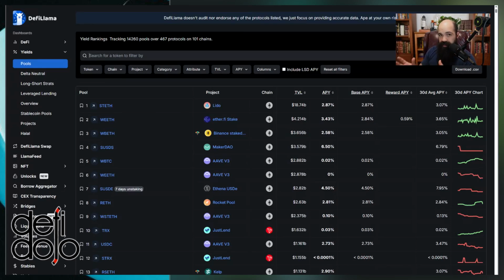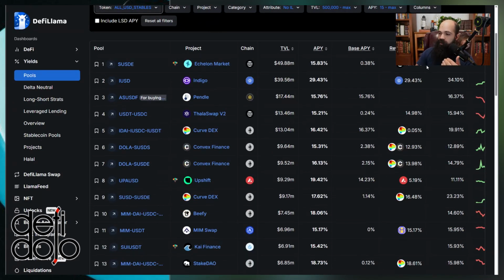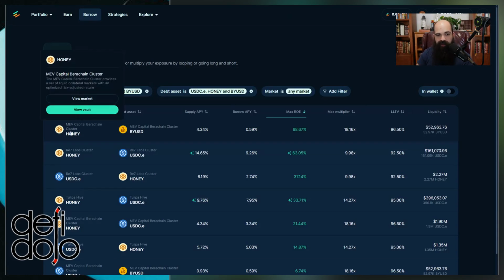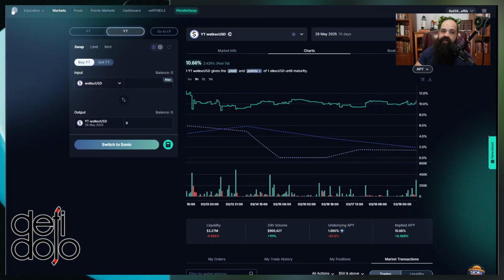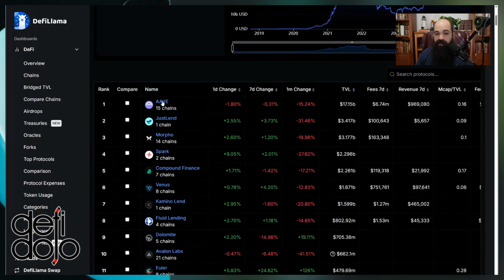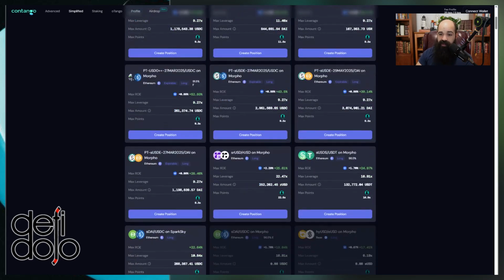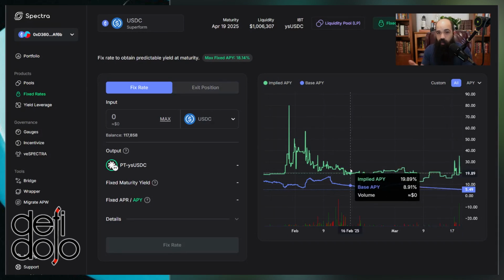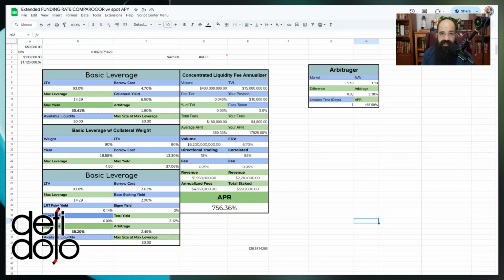How I Do My Yield Research